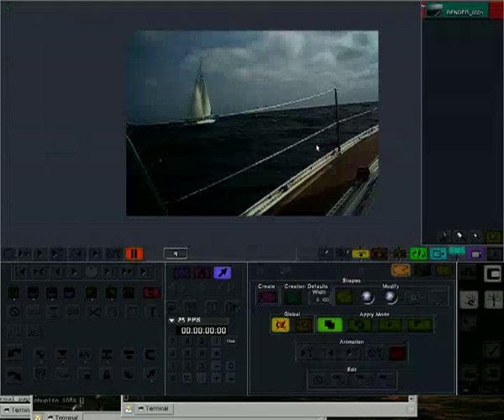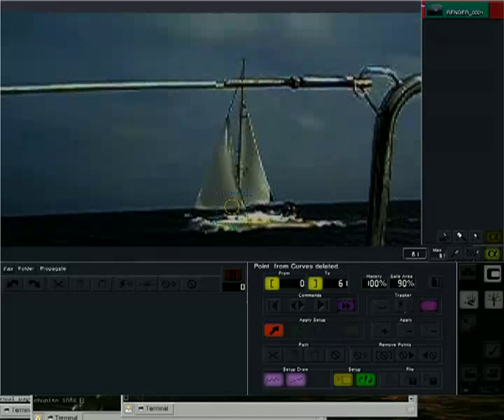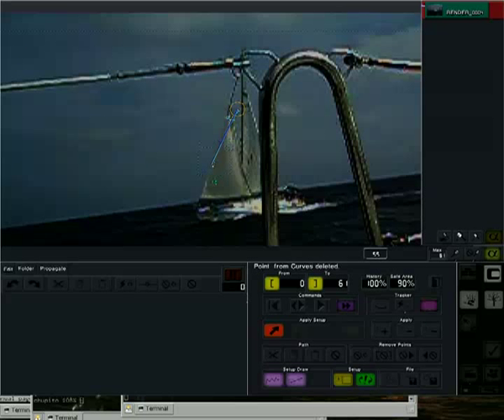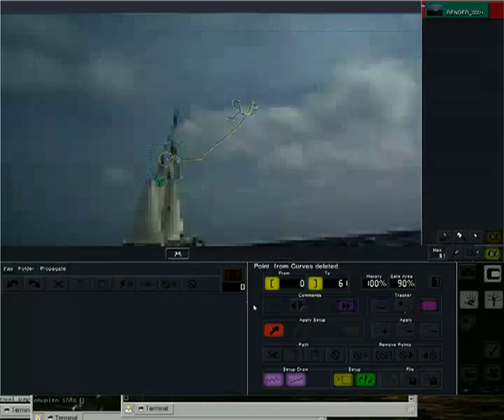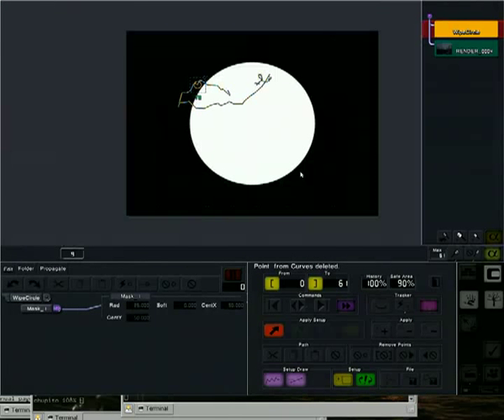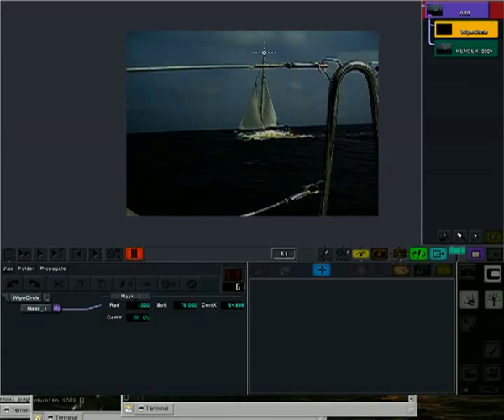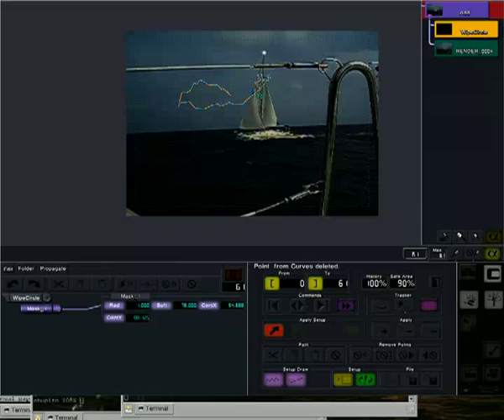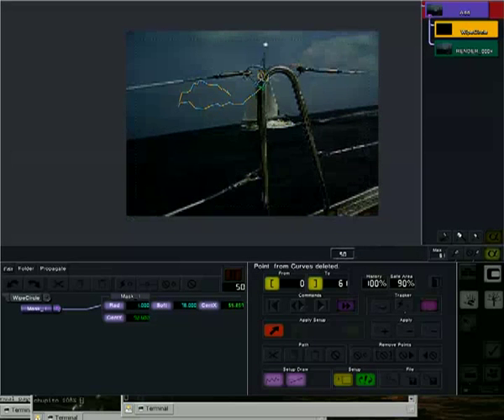Tutorial: SGO Mistika Motion Tracking